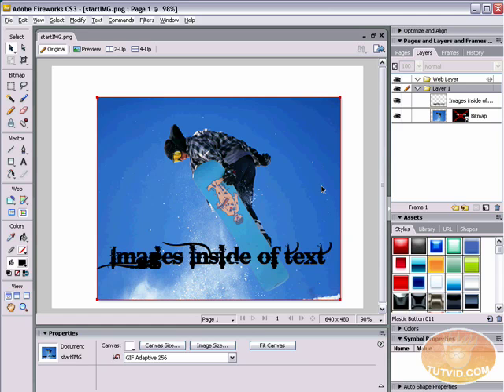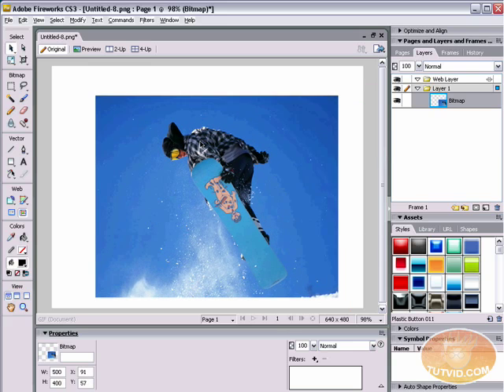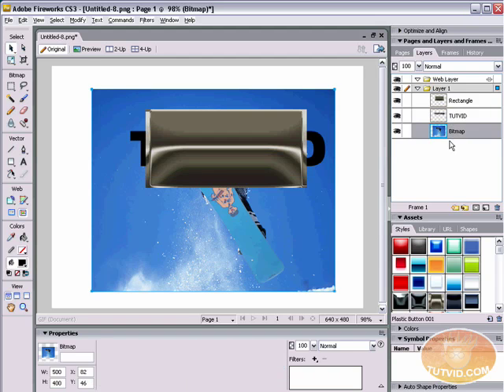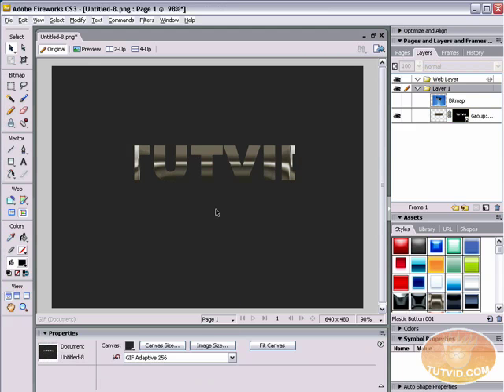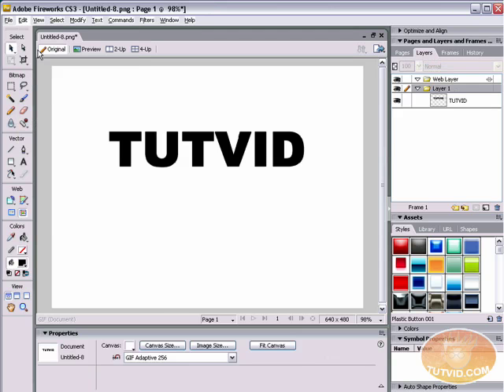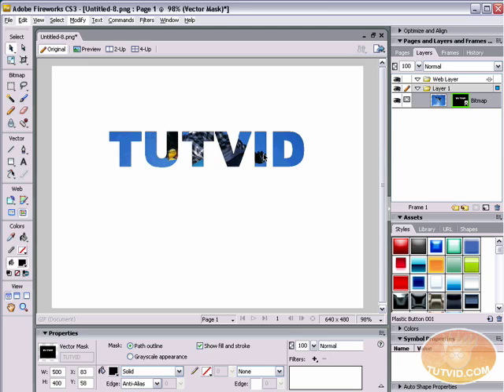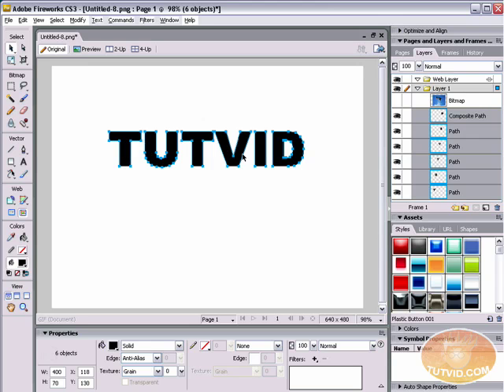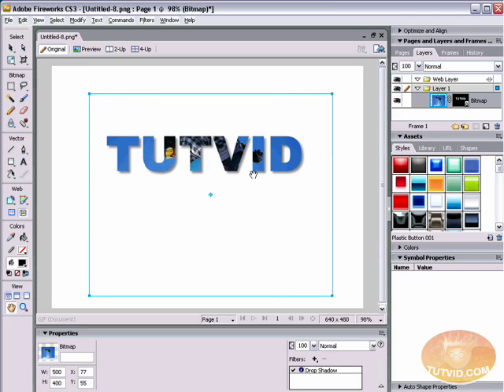Fireworks Tutorial Create Image inside Text, Masking w/ Text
In the following tutorial we will create an image inside of text effect and learn how to use text as a mask for both vector and bitmap graphics in several different ways.Please enjoy responsibly and check out the